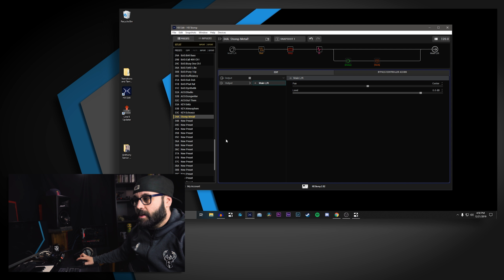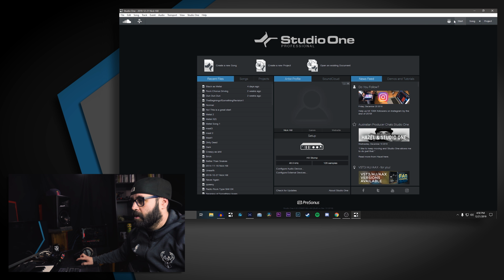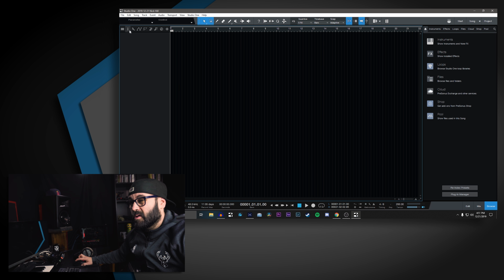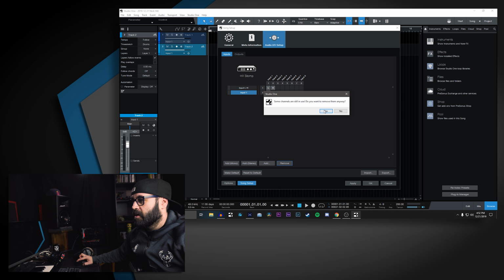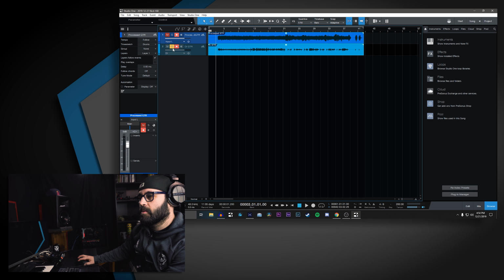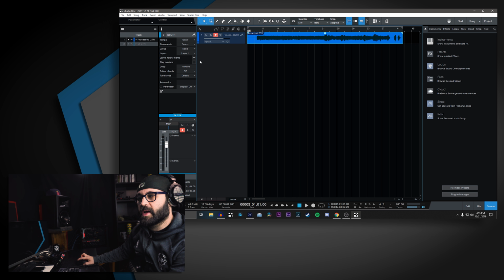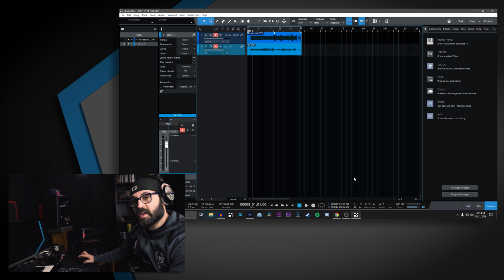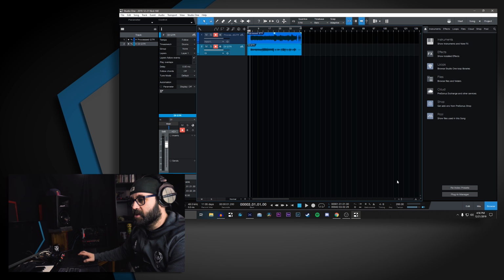Line 6 HX Stomp as Audio Interface | Recording Guitar and DI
Hey Guys!

I got my hands on an HX Stomp and today we are going to run through how to get up and running using it as your audio interface on a Windows 10 PC and with Presonus Studio One 4.0

I walk you through setup and how to record the processed guitar as well as the DI or, Direct Input so that you can reamp at a later time.

My Band | The Partisan Component